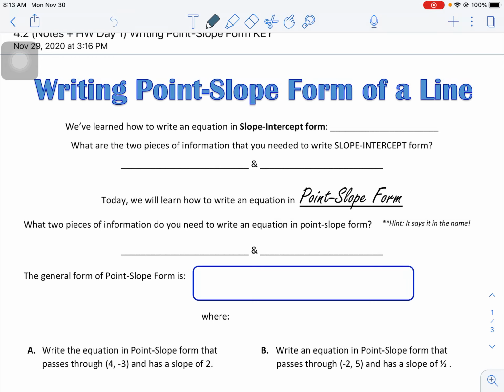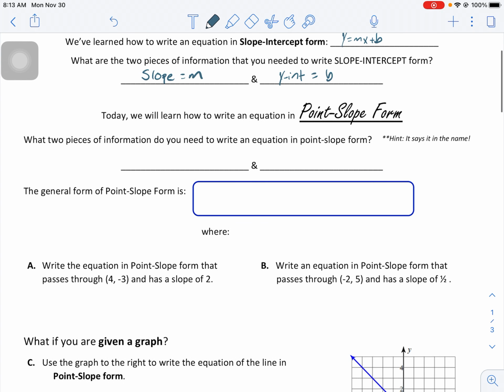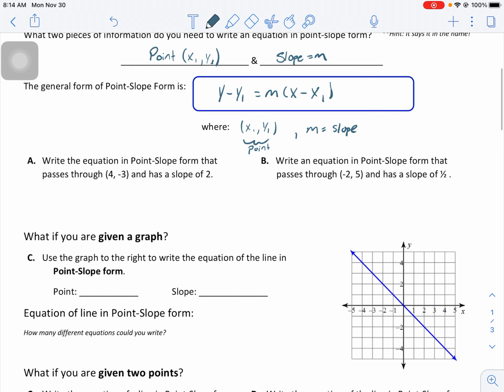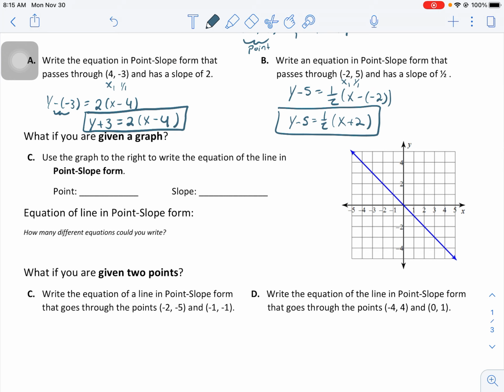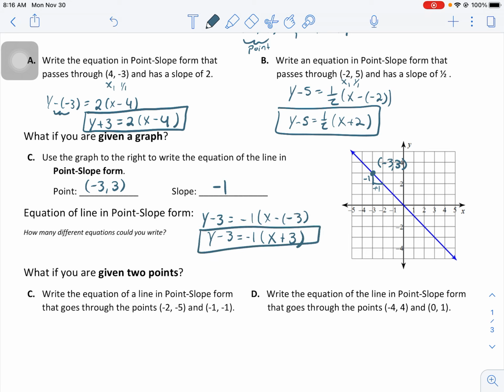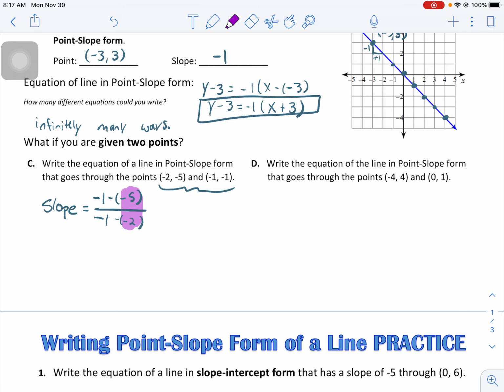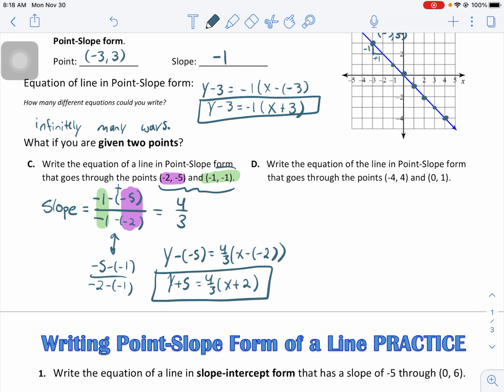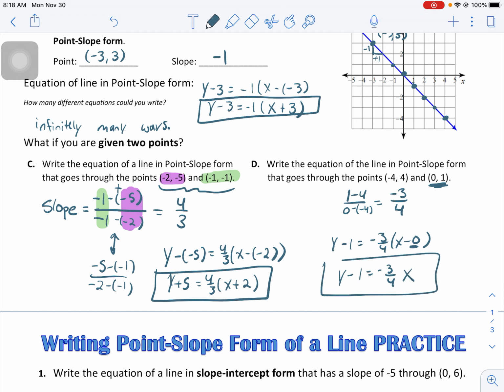4.2 (Notes day 1) Point Slope Form